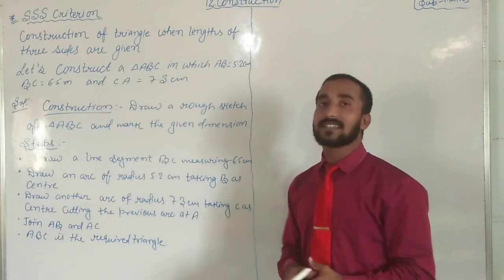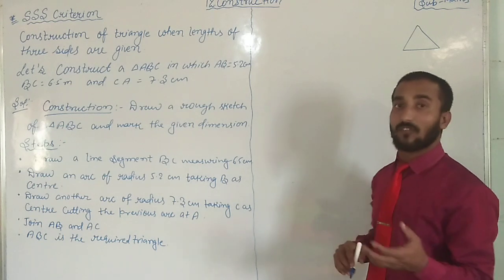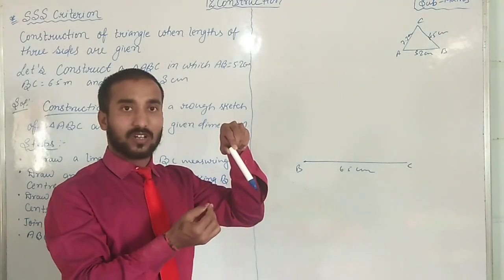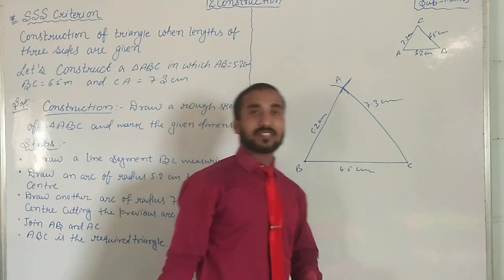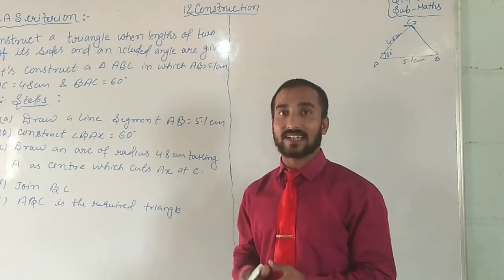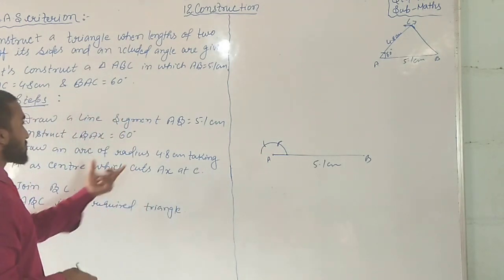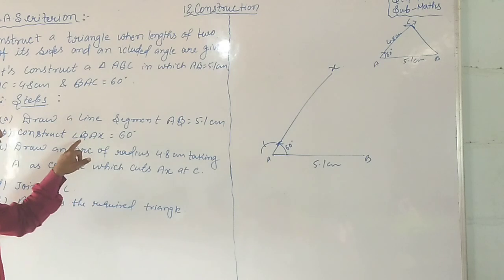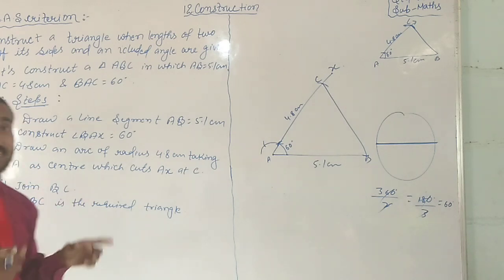LBS(S.KIRAN),STD - 7,Sub- Maths, Ch-12,L.No- 03